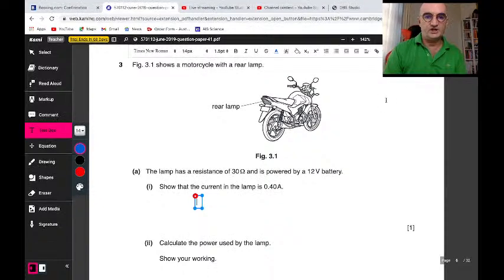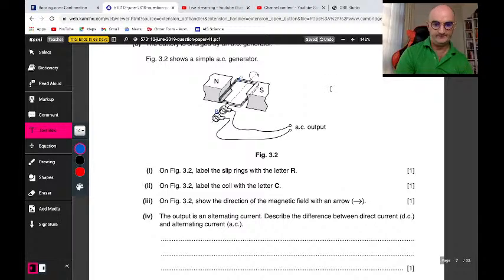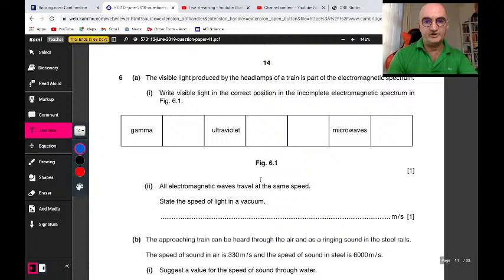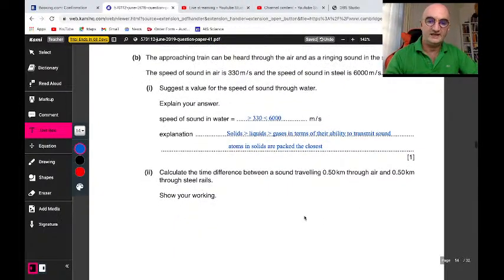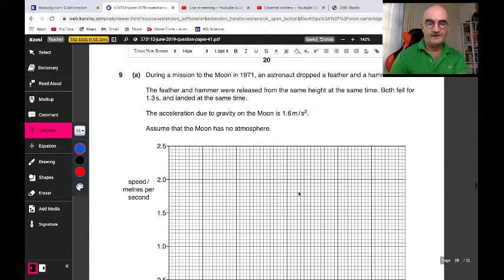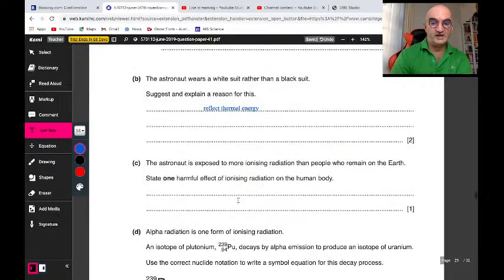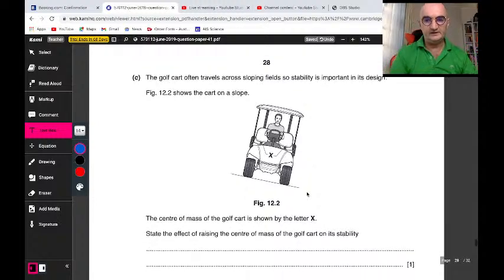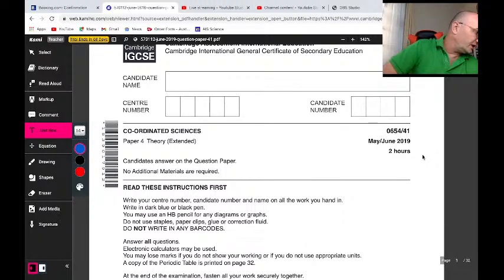How to answer IGCSE Physics Question Papers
Worked responses to June 2019 Paper 4

Looking forward to seeing you later

Mr Midgley